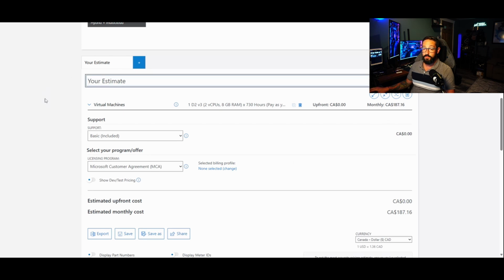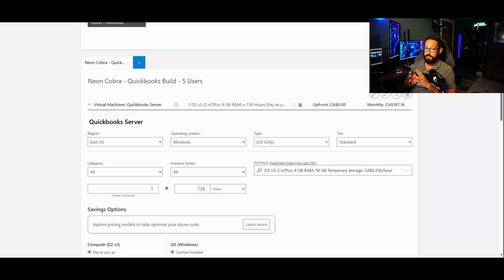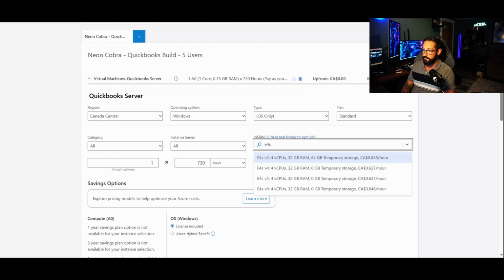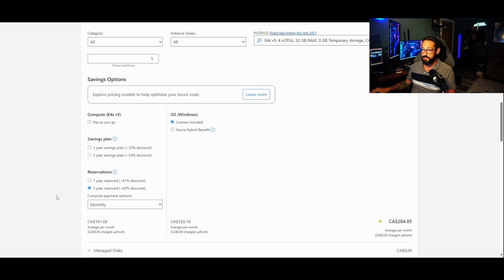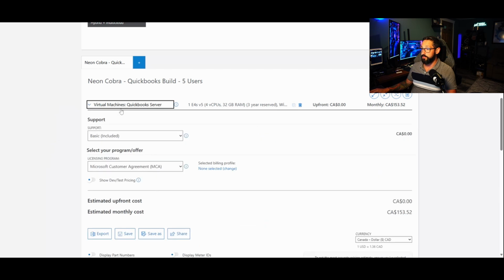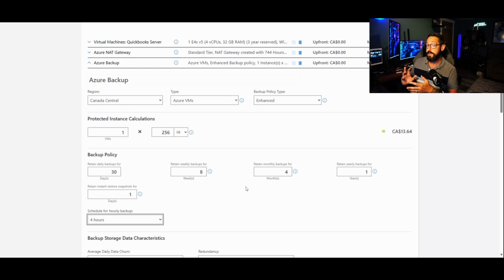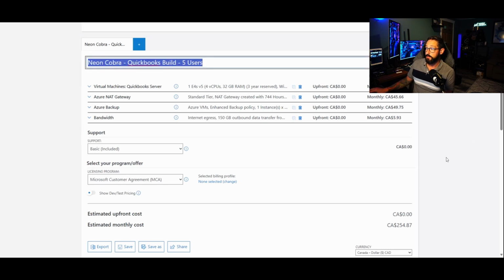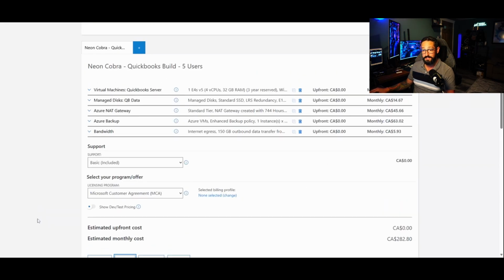Common Estimates - Small Quickbooks Environment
Starting a new series where I walk you through common estimates to get you comfortable with the Azure pricing calculator. This will help you see the value in properly navigating the Azure pricing calculator and get you started on your journey into creating a profitable Azure Practice.

This week we'll create a 5 user Quickbooks environment.